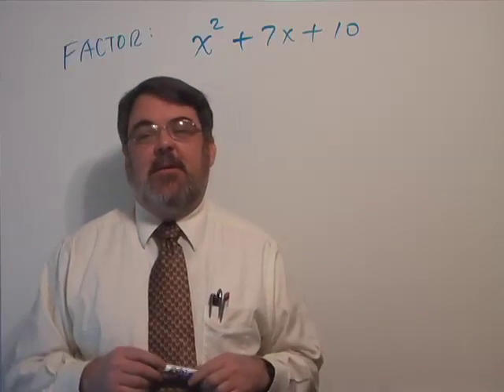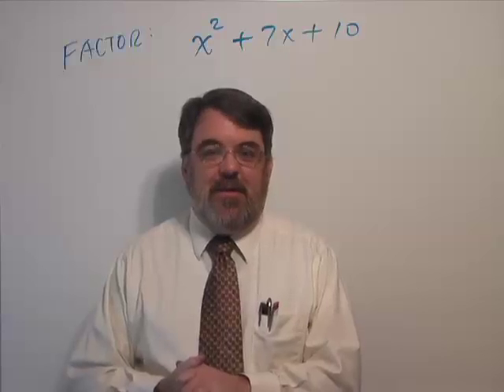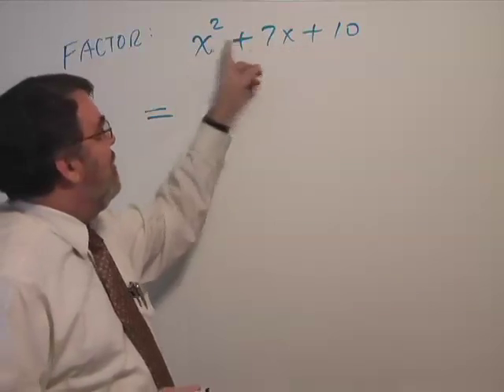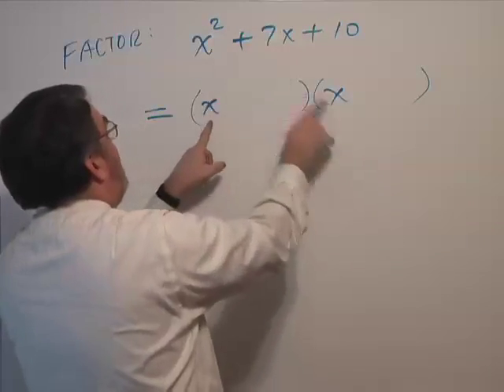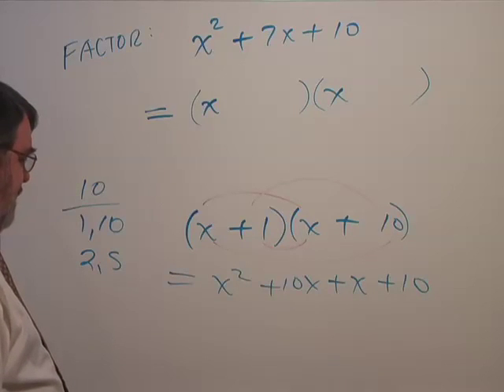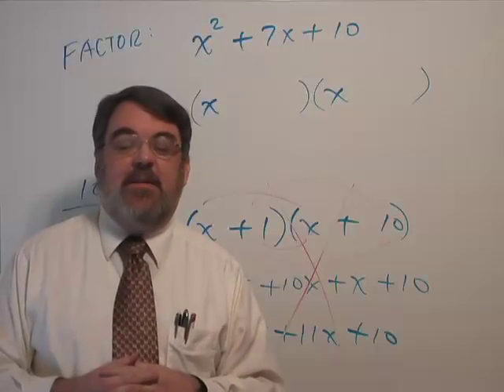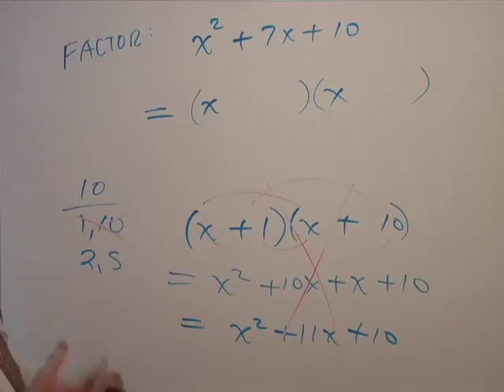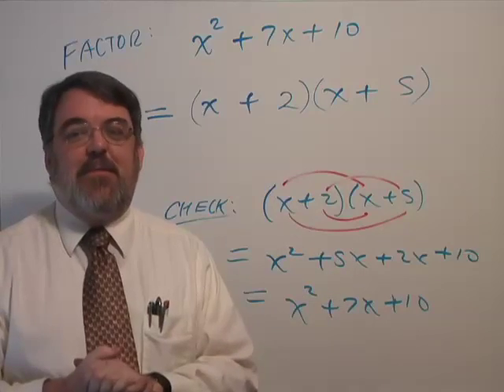Section 6.0, Topic 2, Part One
This is part one of four.